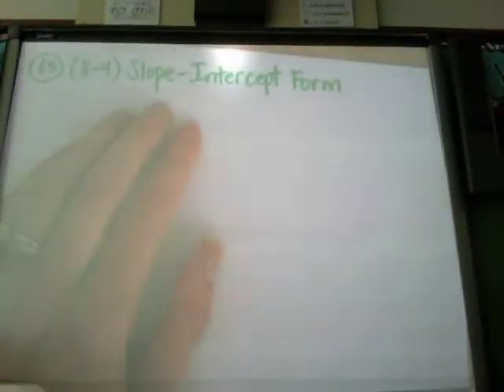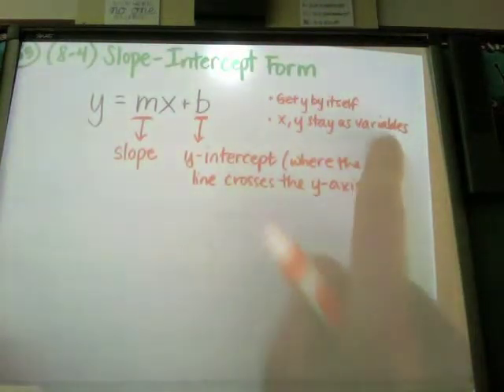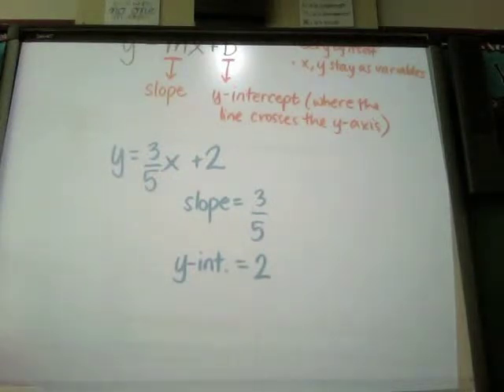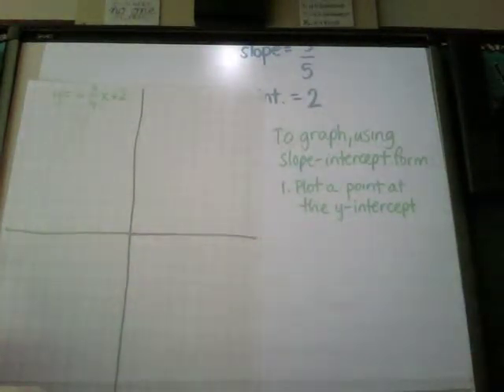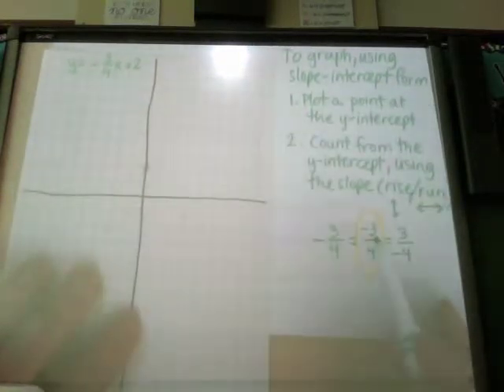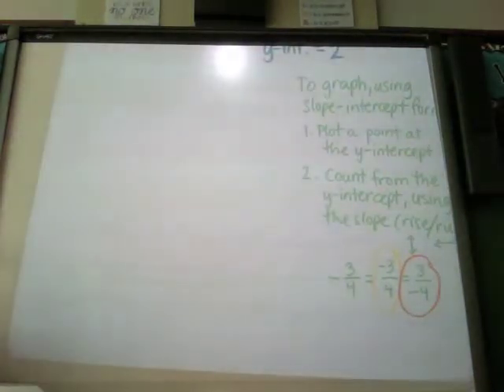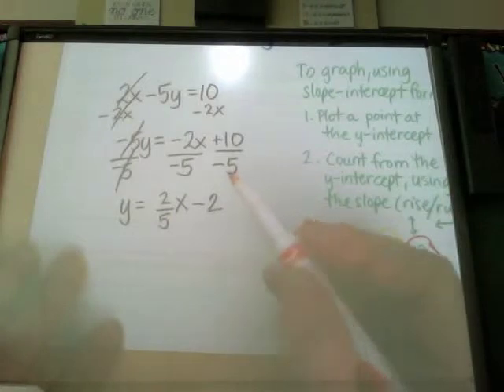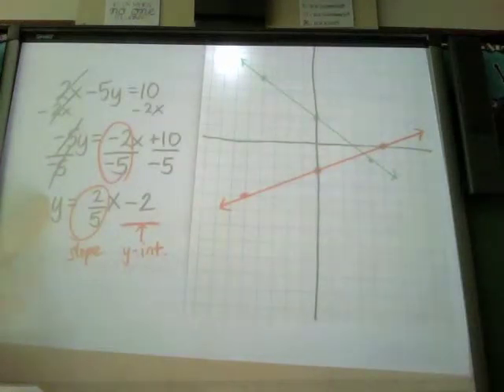Lesson 8-4: Slope-Intercept Form